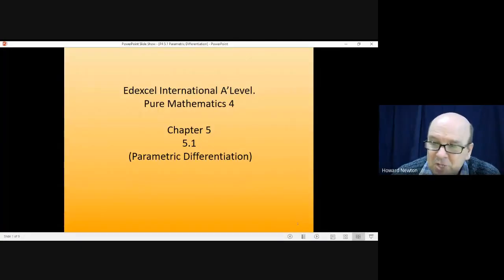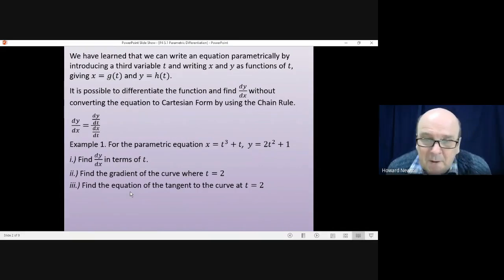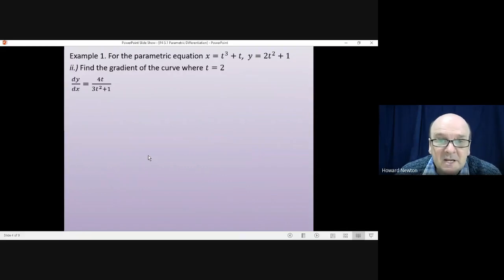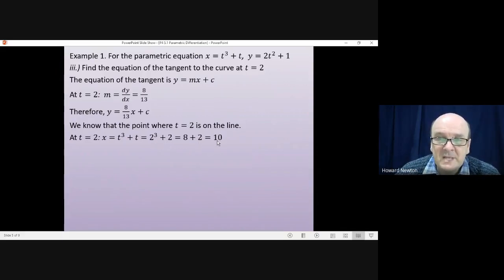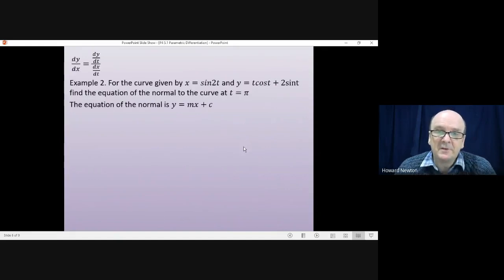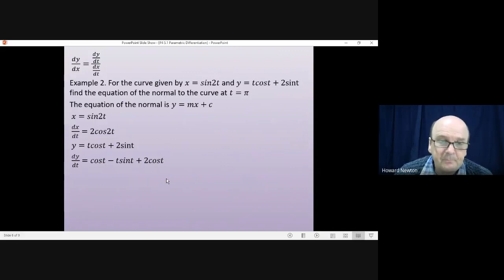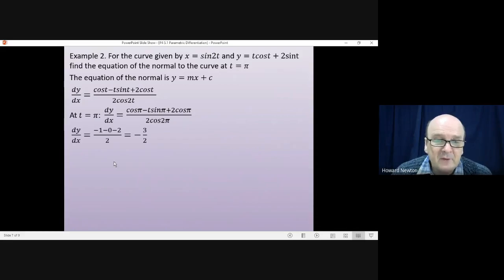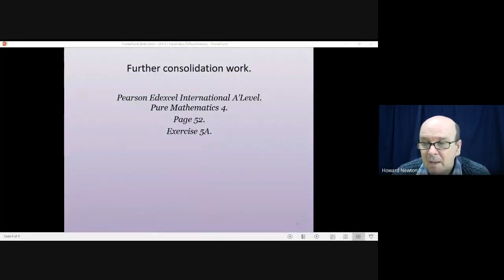5.1 Parametric Differentiation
Edexcel International A'Level Mathematics. Pure Mathematics 4. 5.1 Parametric Differentiation